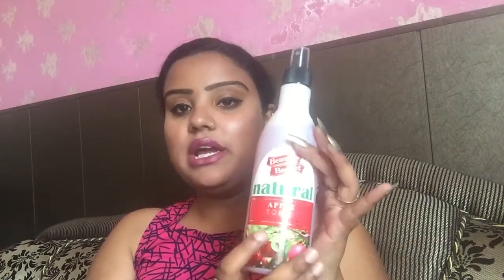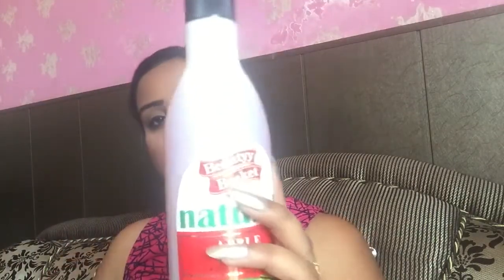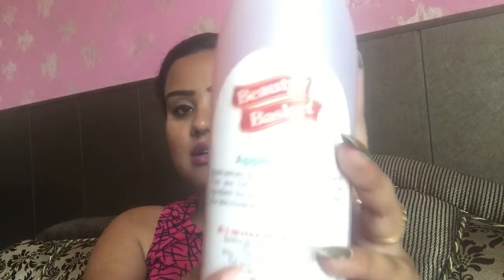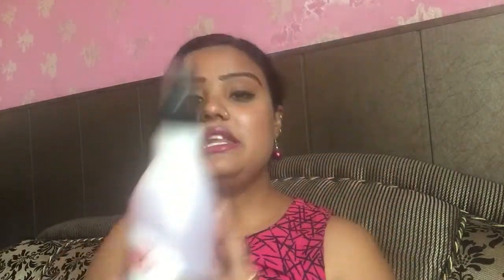Beautyy Basket Apple Toner Review// wonderful price // must watch // for boys and girls both // 😊😊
Beautyy basket watermelon toner review

Beauty basket Astringent Review

Natural body and bath mint and rose toner Review